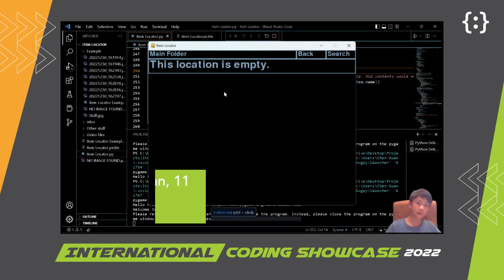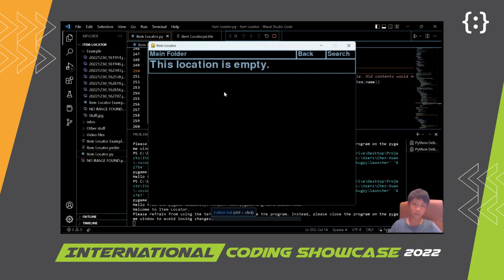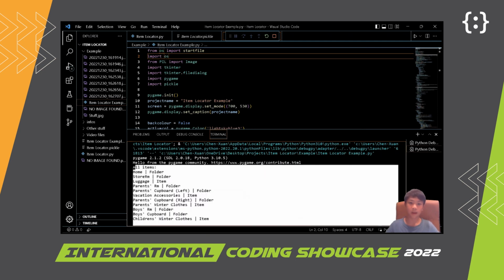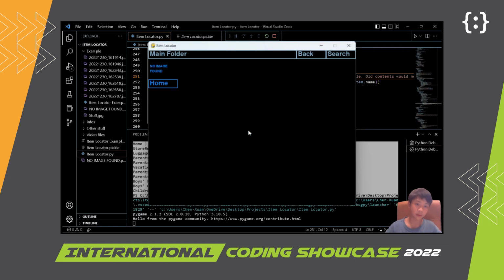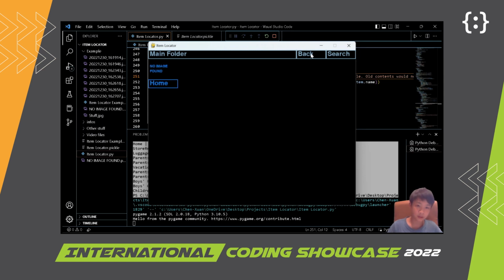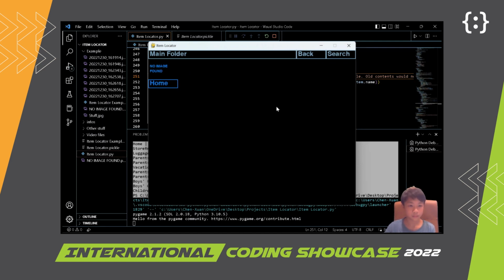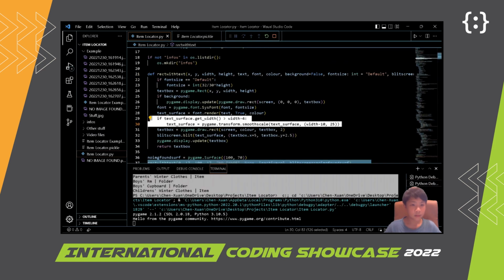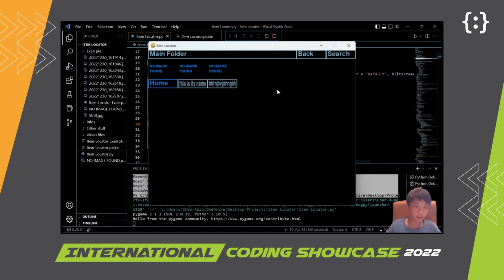Ng Chen-Xuan, 11, Singapore | Python Project Showcase | ICS 2022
Ng Chen-Xuan, 11, presents his Python coding project ‘Item Locator’ for Coding Lab’s International Coding Showcase 2022.

"An item locator where you key in items and their storage locations and when you require them, you can search for the items more easily. (preferably "less-used" items e.g. items used only on vacations). Would recommend you download it into a specific folder. Does not come with manual."
- Ng Chen-Xuan

Ng Chen-Xuan project and video presentation earned him a Distinction and Judges' Choice (Most Creative) in the Python category.

2️⃣ Like our Facebook pages (Coding Lab Asia and Japan) and search for the posts on your favourite project!
3️⃣ Give your favourite project on both Facebook pages and YouTube a like (and leave an encouraging comment 🗯) to cast your vote!

Our Categories:
- Young Computer Scientists (Ages 7 to 9)
- Advanced Computer Scientists (Ages 10 to 12)
- Python (Ages 13 to 18)
- Advanced Electives (Ages 13 to 18)

𝐀𝐁𝐎𝐔𝐓 𝐈𝐍𝐓𝐄𝐑𝐍𝐀𝐓𝐈𝐎𝐍𝐀𝐋 𝐂𝐎𝐃𝐈𝐍𝐆 𝐒𝐇𝐎𝐖𝐂𝐀𝐒𝐄 𝟐𝟎𝟐𝟐